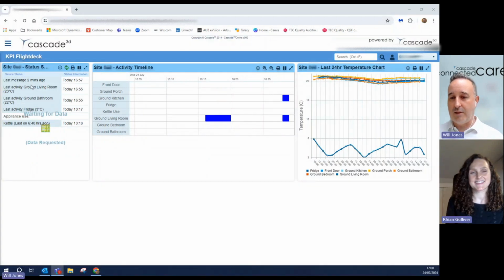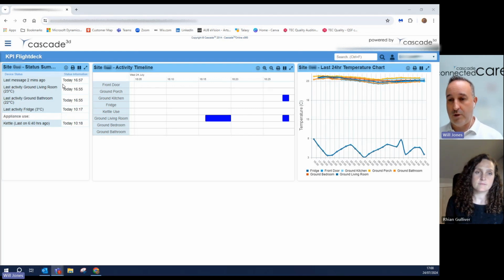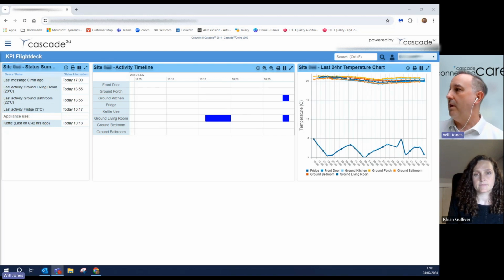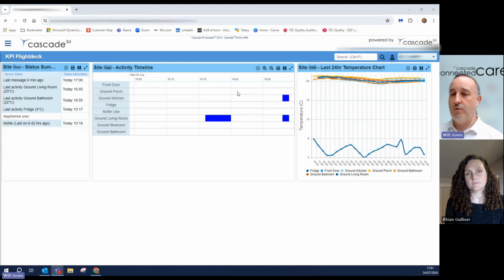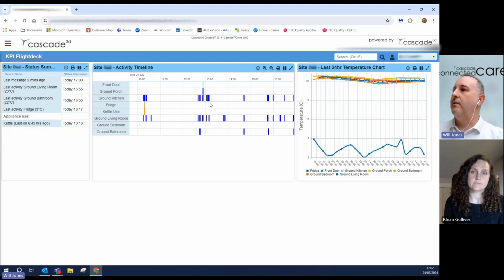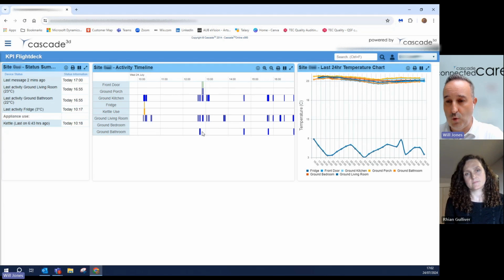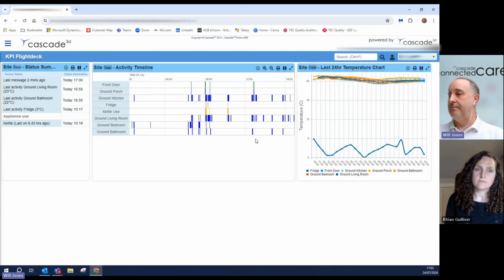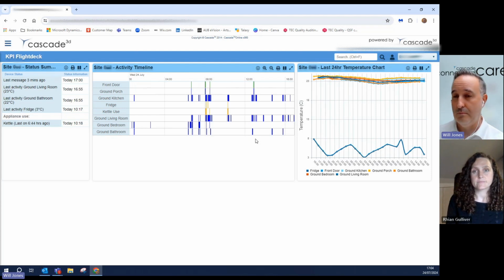Cascade3d Connected Care Desktop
How you use the Cascade3d Connected Care Desktop